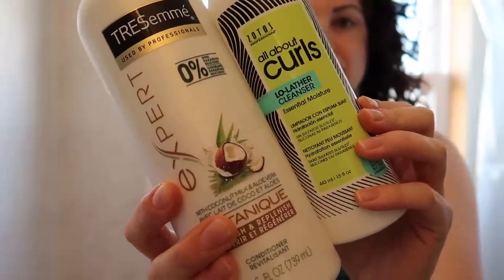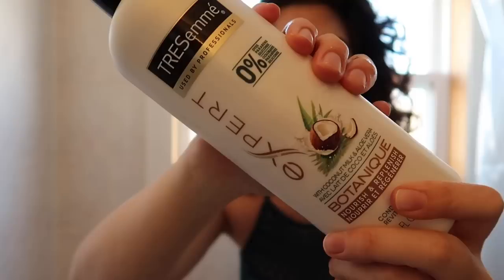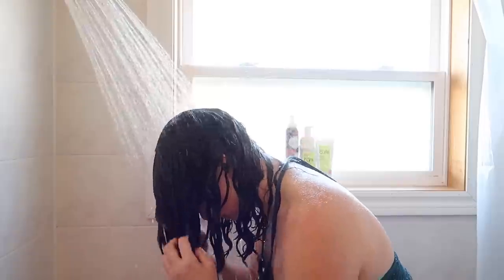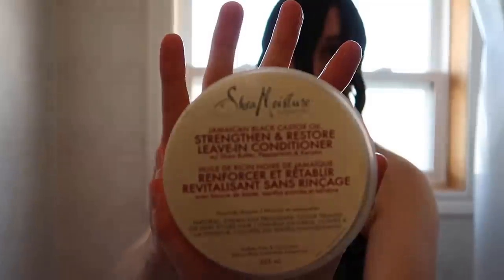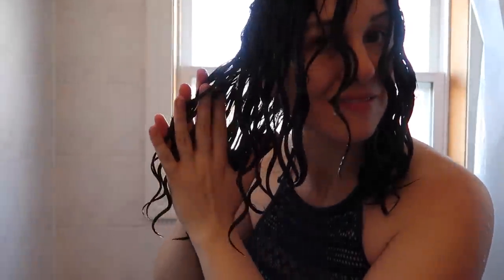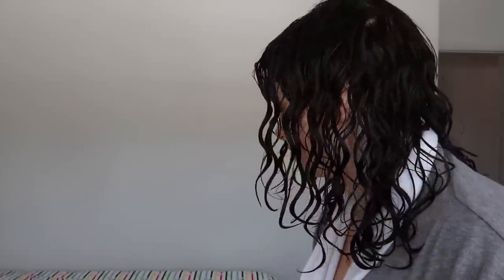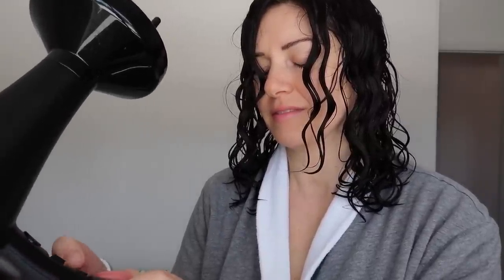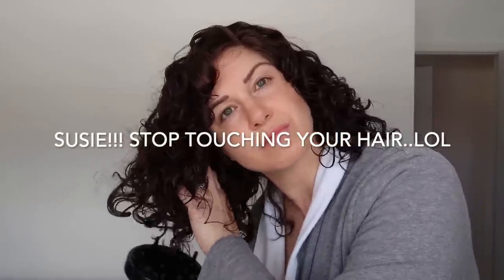Curly/Wavy Wash Day Routine : Soft & Frizz Free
UNSPONSORED Soft & Frizz Free Curly/Wavy Wash Day Routine.
Products are listed below but before you buy new products, try this routine with products that you have/love.

All products used in this video are silicone & sulphate free

HAIR PRODUCTS: (All products also available at Sally)
Shampoo: Zotos Professionals Low Lather Cleanser

Gel: Biotera alcohol free styling gel

Conditioner - Tresemme Botanique (silicone free)

Leave-in conditioner - Shea Moisture: Jamaican Black Castor Oil.

Hair Dryer - Jinri professional